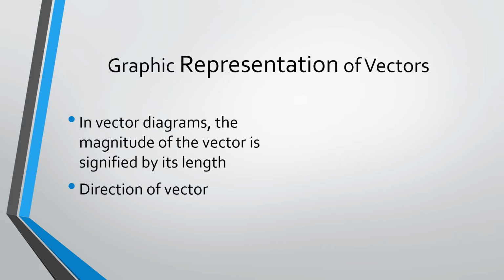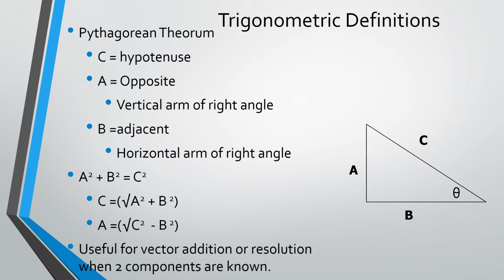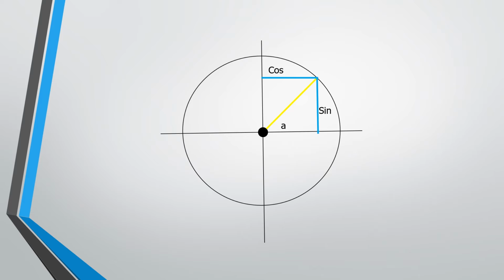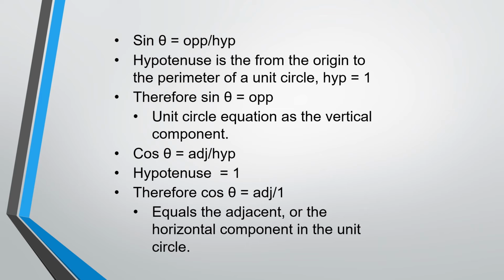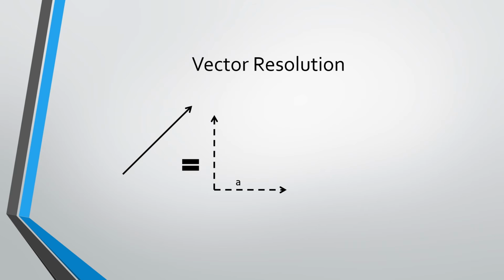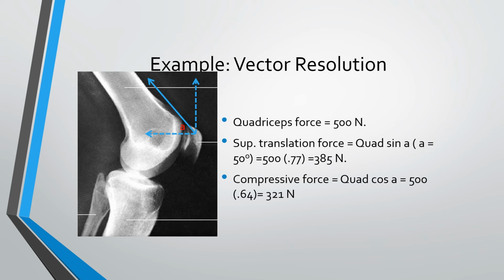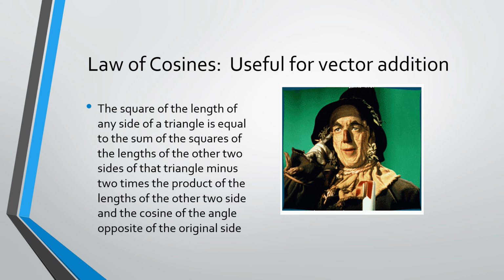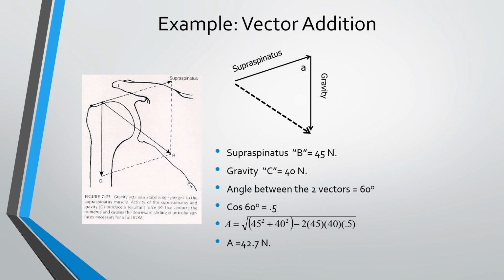vector analysis (Don't worry. it's not as bad as you think!)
PTE 712, Clinical Biomechanics: Lecture 4